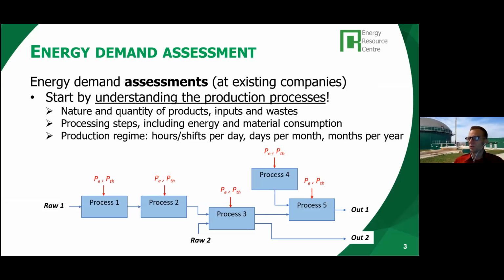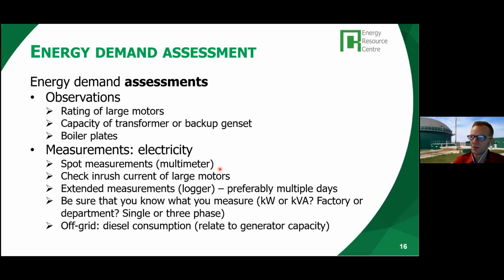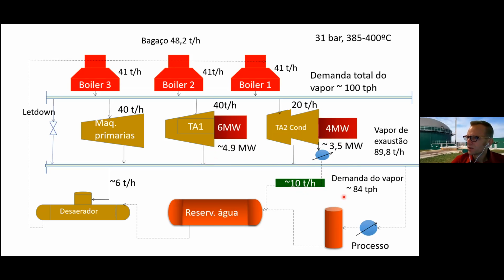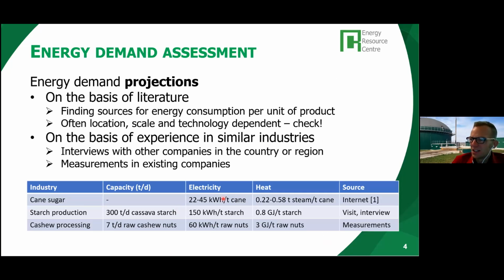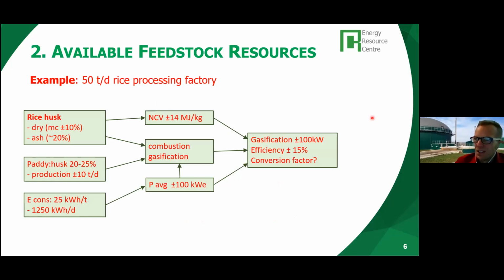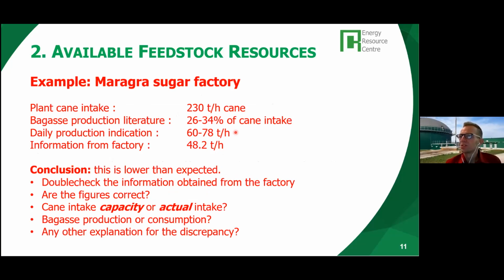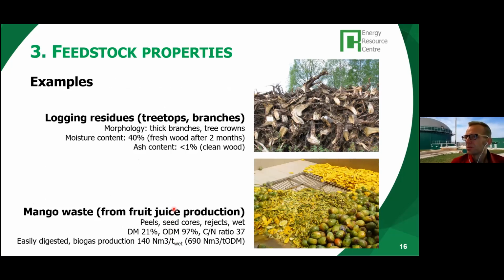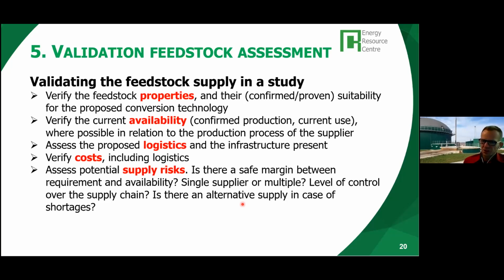CB 2020 11 30 Day 09 1 Bioenergy demand and feedstock supply